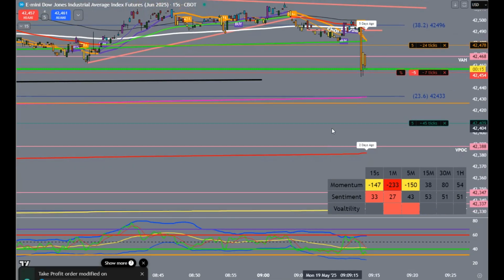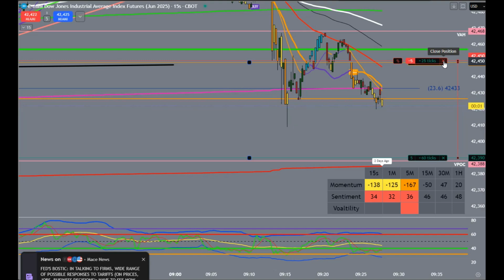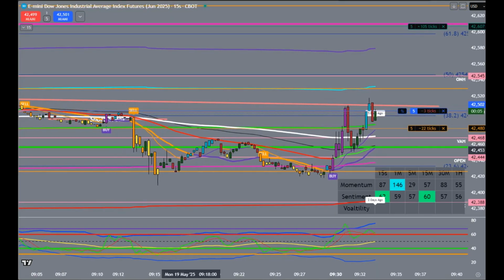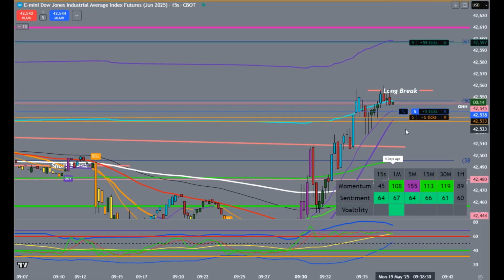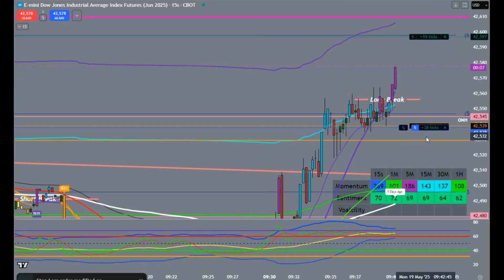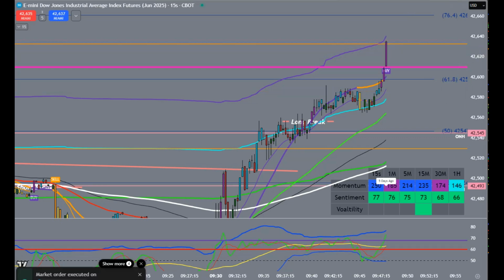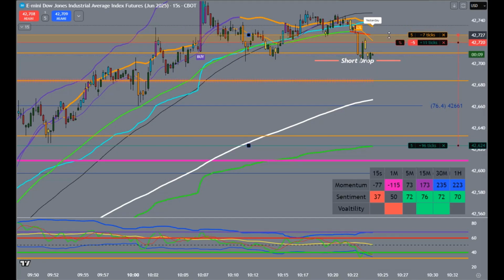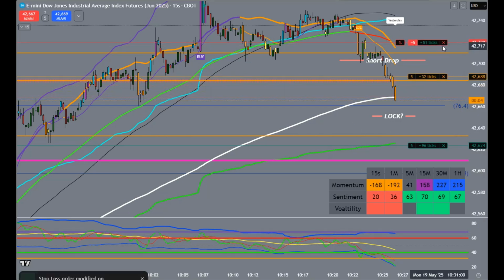IS Your Analysis Holding You BACK from Being FLEXIBLE?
Today ALL my pre-market Analysis lead me to 'believe' I should look for shorts or to SELL! But once that DATA started locking we CRUSHED LONGS/BUYS!

If I was stubborn and did not have DATA showing me what was really going on - I probably would have been looking for SHORTS and never made profitable trades, but I was able to OVERRIDE my emotions and use logic to trade what was happening!

Are you stuck in analysis paralysis, holding yourself back from being flexible and adapting to change?

In this video, we explore how over-analysis can limit your ability to pivot and adjust to new situations, and provide practical tips on how to break free from the cycle of overthinking and unlock your full potential.

Learn how to strike a balance between analysis and action, and discover the benefits of embracing flexibility in your personal and professional life.